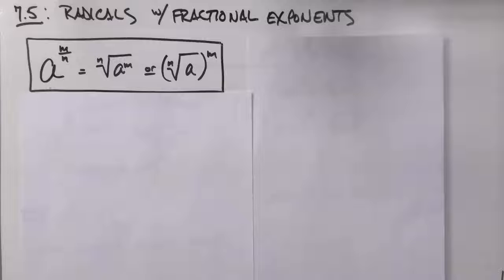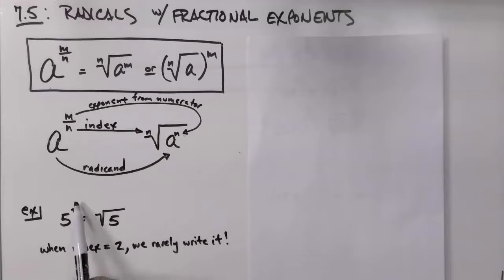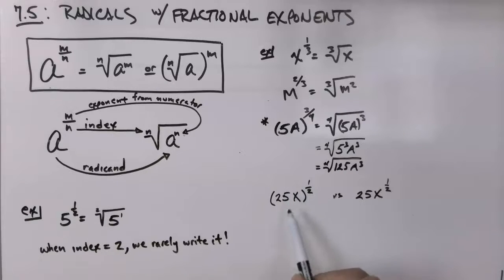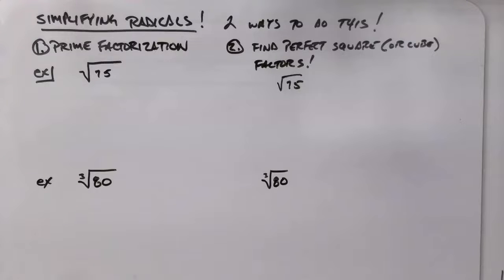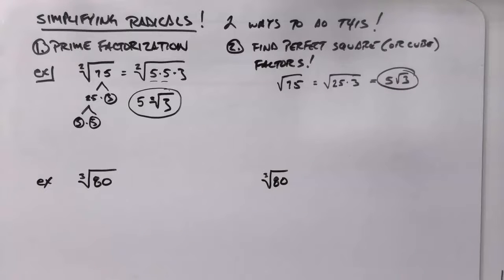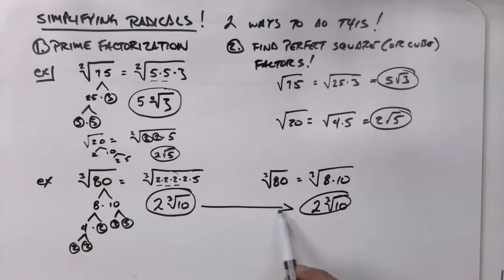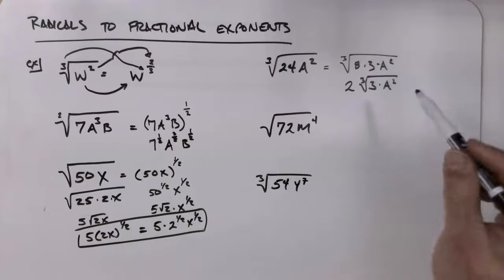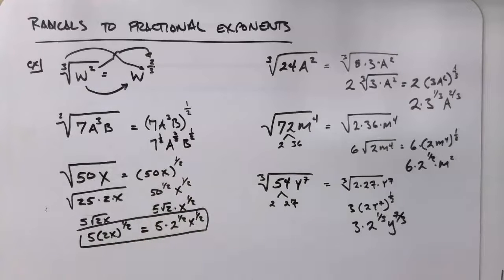Alg I: 7.5 Fractional Exponents and Simplifying Radicals